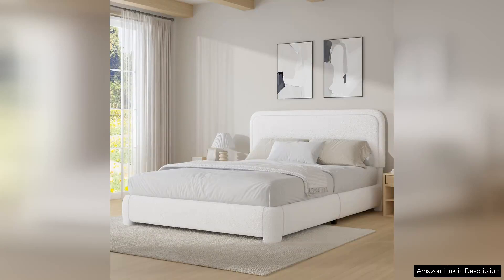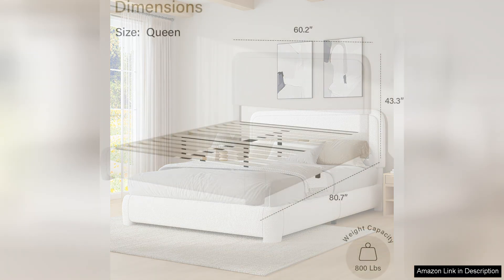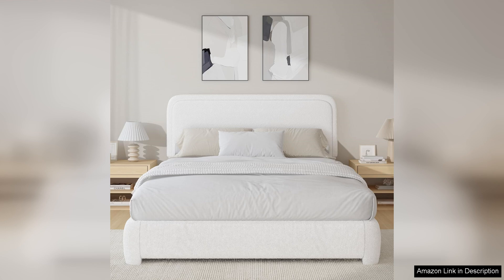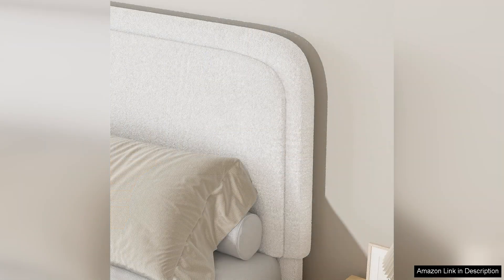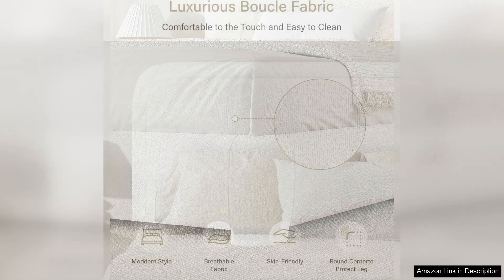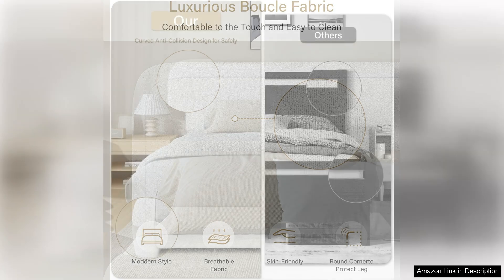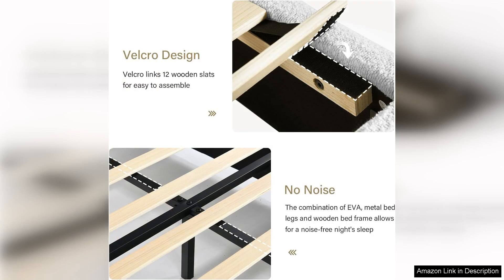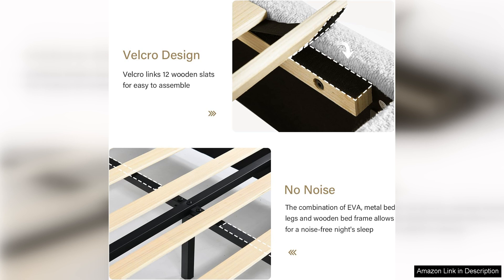Queen Bed Frame Boucle Upholstered Platform Bed Frame with Headboard Modern Style Review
I recently purchased the Queen Boucle Upholstered Platform Bed Frame, and it has transformed my bedroom into a stylish retreat. The modern design is sleek and minimalistic, which fits perfectly with my decor. The boucle fabric adds a touch of warmth and texture that elevates the overall aesthetic, making it a stunning focal point in the room.

Assembly was straightforward; all parts were well-labeled, and the instructions were easy to follow. I managed to set it up on my own in just under an hour. The frame feels sturdy and well-crafted, providing the stability I need without any creaks or wobbles. The platform design eliminates the need for a box spring, which is a significant plus, as it simplifies the bed setup and reduces the overall height to a comfortable level.

The headboard is beautifully padded, offering great support for sitting up in bed while reading or watching TV. The boucle fabric feels luxurious to the touch, adding to the comfort of the bed. I also appreciate the neutral color, which blends seamlessly with various bedding and decor styles.

One of the standout features is the integrated storage options. The platform design allows for ample under-bed storage, perfect for stowing away seasonal items or extra bedding without sacrificing style.

Overall, the Queen Boucle Upholstered Platform Bed Frame is an excellent investment for anyone looking to combine style with functionality. It offers comfort, stability, and a modern aesthetic that can complement any bedroom. I highly recommend this bed frame to anyone seeking a chic and practical upgrade to their sleeping space. It truly enhances the overall vibe of my room, and I couldn't be happier with my purchase!